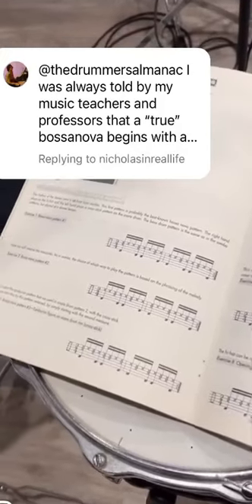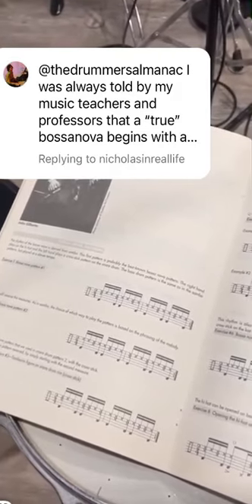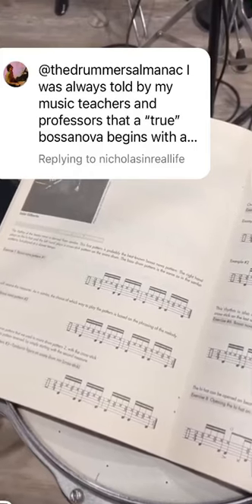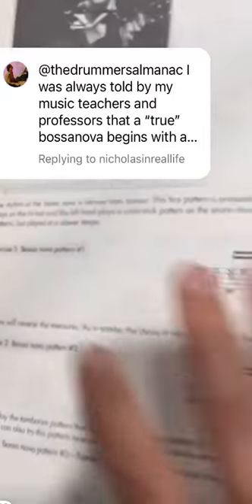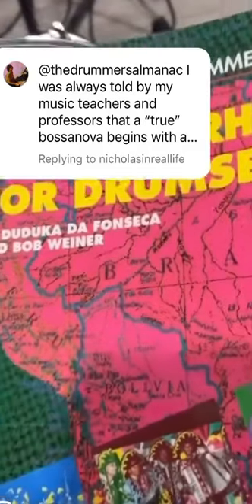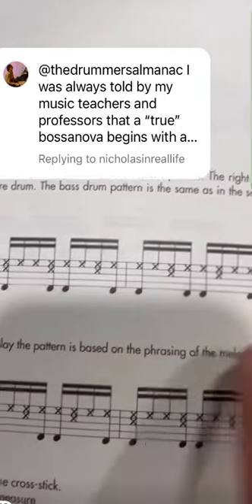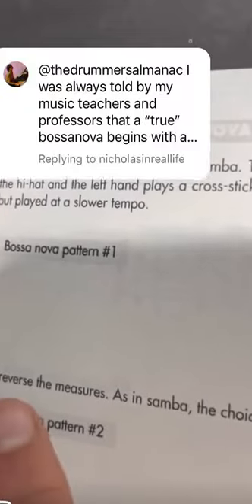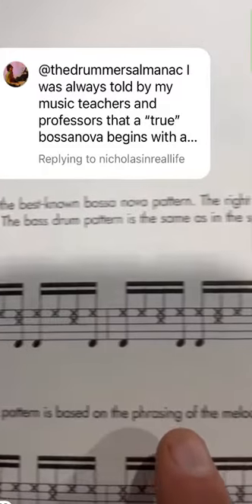Bossa Nova: Does The Cross Stick Have To Be On 1?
I don’t know why reels decided not to embed the original question in this… but here it is again for context: @nicholasinreallife …great question… there might be a historical reason for that in the rhythm’s history, but in my experience, the measures can be reversed just like most Brazilian & Cuban drumbeats …I’ve heard it, and used it, commonly both ways. It very much depends on what the other instruments are doing.